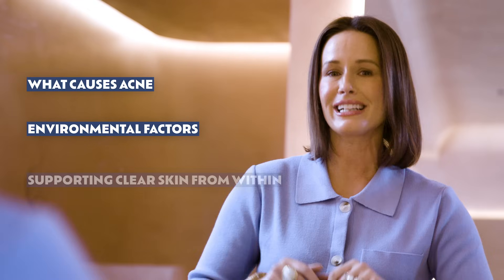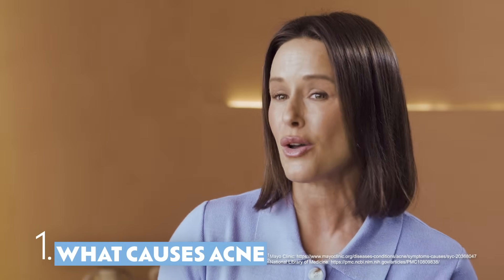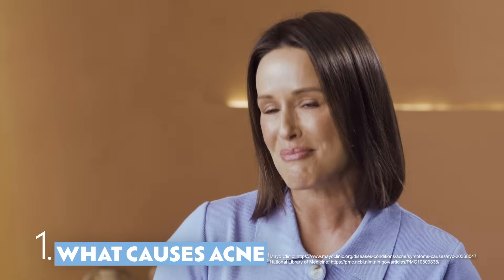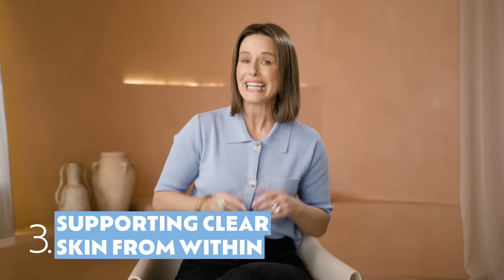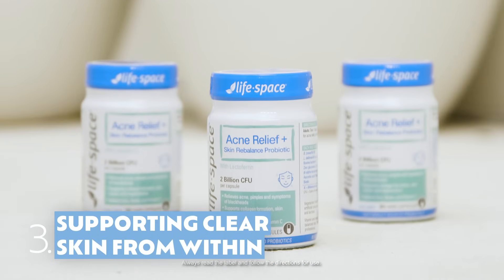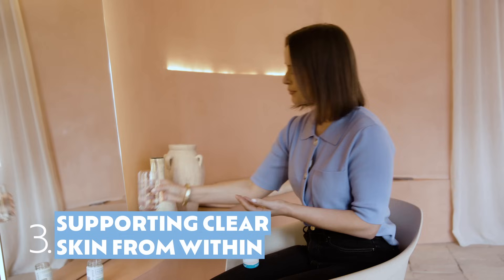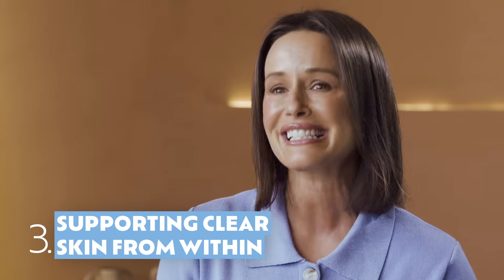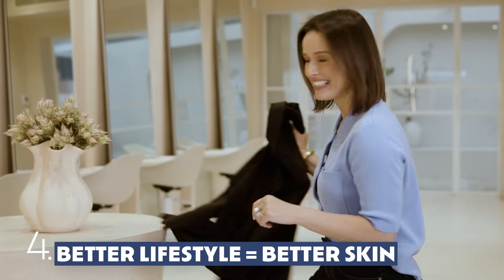The unsuspecting causes of acne: explained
Yes, it’s true - clear skin can come from within. Learn about the common causes of acne and what you can do to support healthy and clear skin.

00:00 - 00:22 Introduction
00:22 - 00:36 What causes acne
00:36 - 00:56 Environmental factors
00:56 - 01:54 Supporting clear skin from within